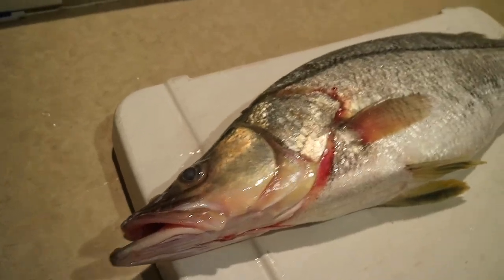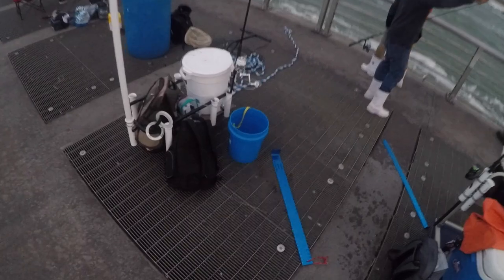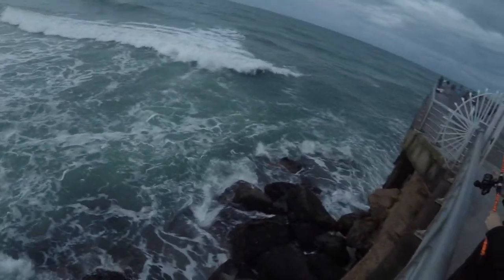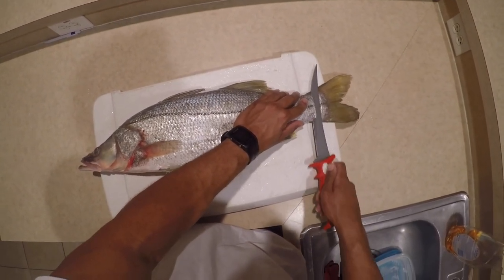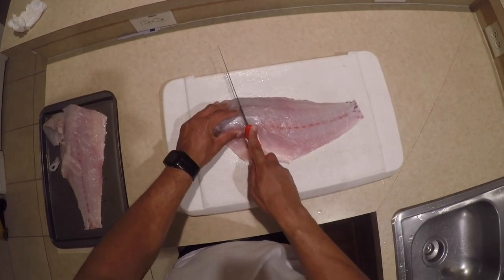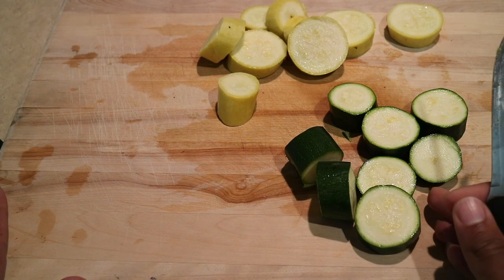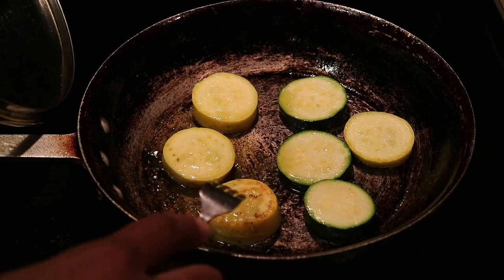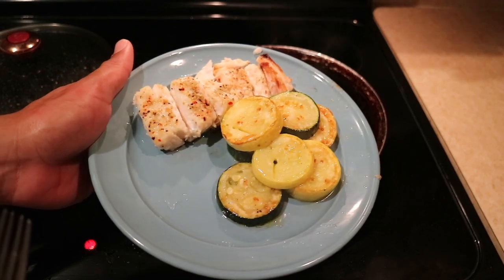Catch Clean and Cook Snook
Camera used: Cannon EOS M3, GoPro Hero 5
Reel: Van Staal VSB 200 and VR 150
line: 30lb braid
Bait: Mojarra
Lure: Rapala x-rap 14, 2 oz flair hawk